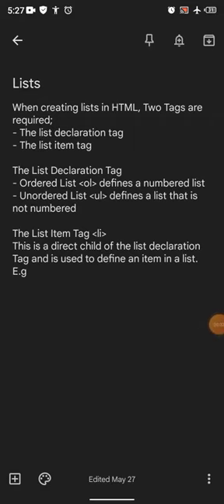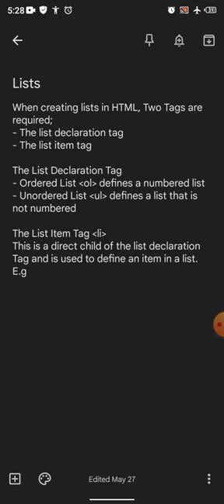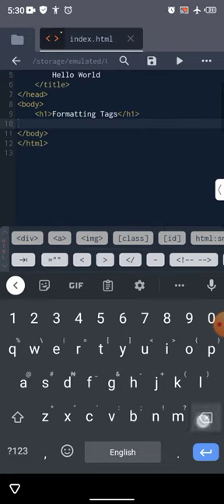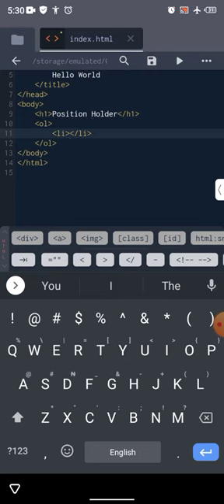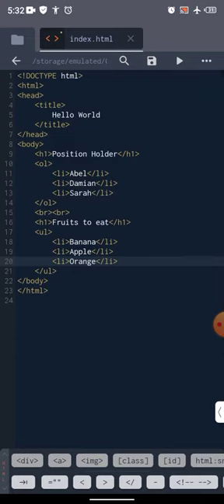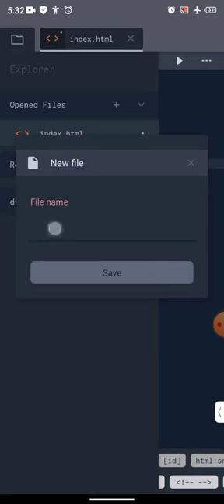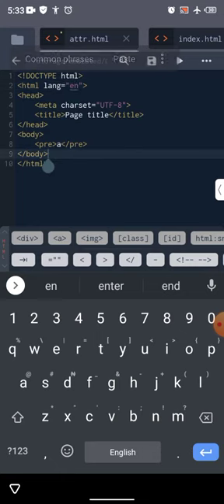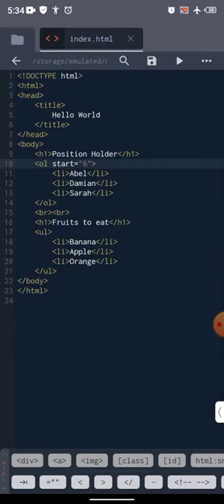List Tags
Learn how to create lists in HTML.